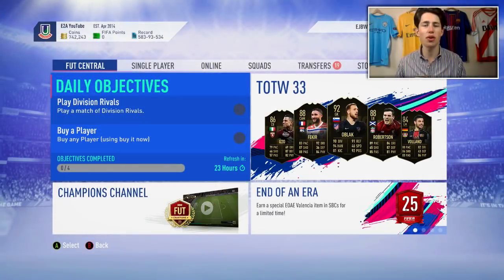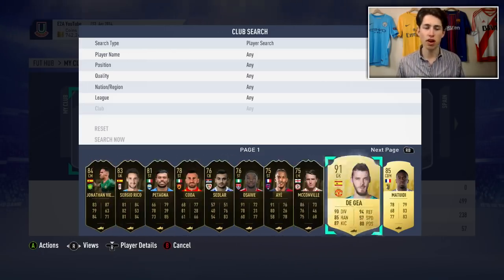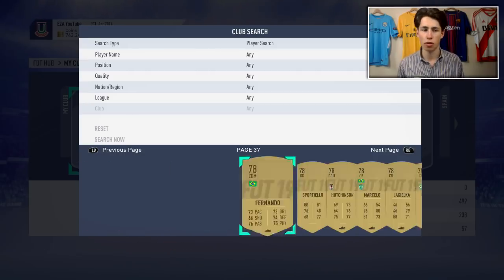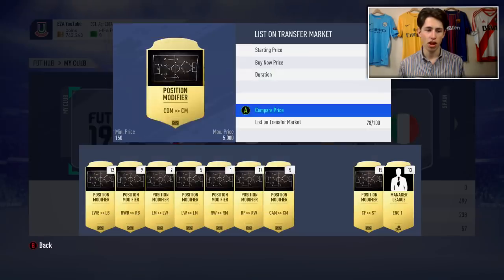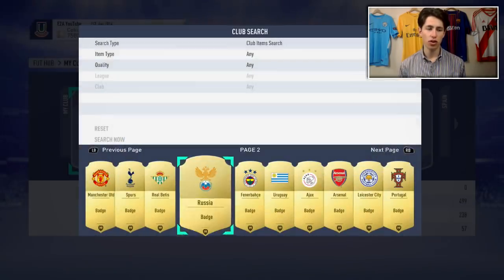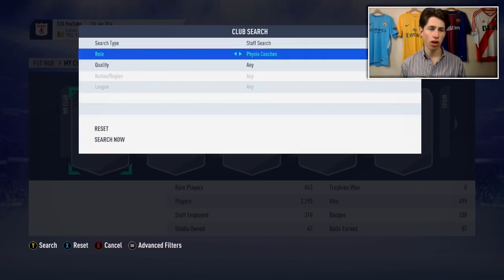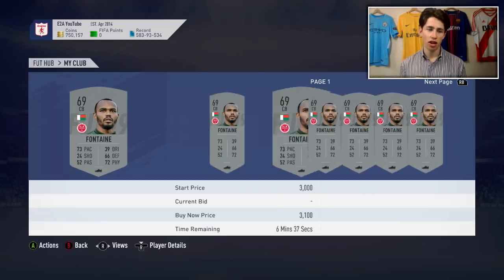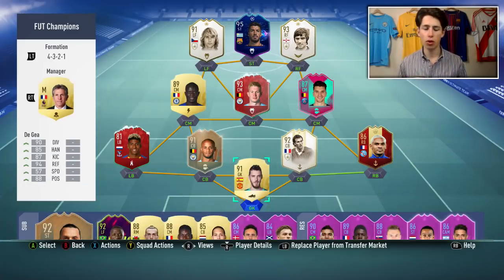HOW TO PREPARE FOR TOTS THE BEST WAY! (FIFA 19 Ultimate Team)